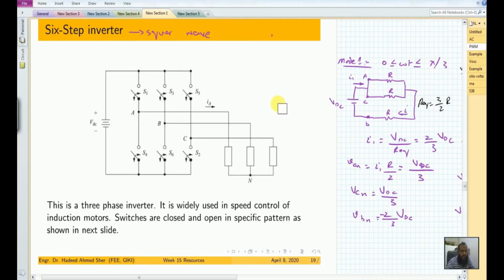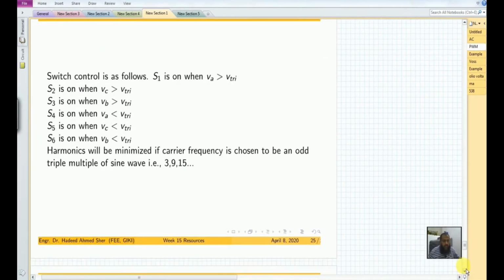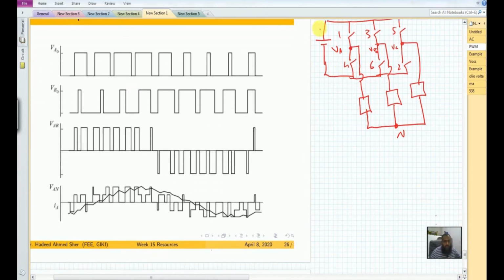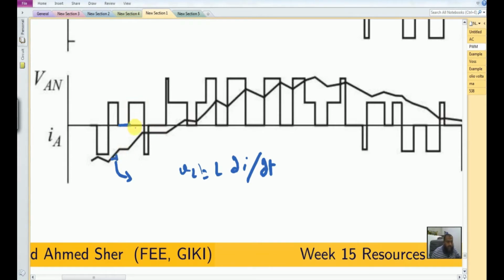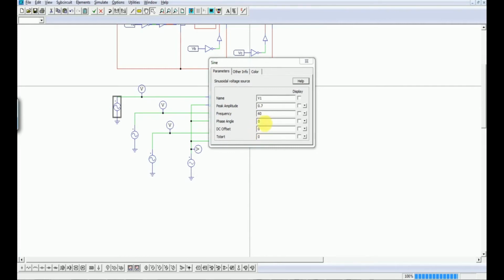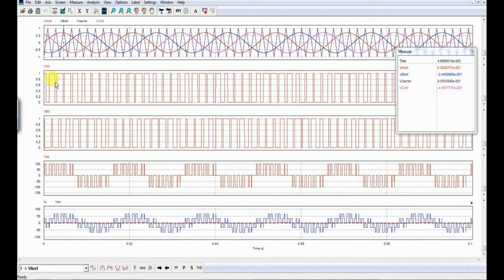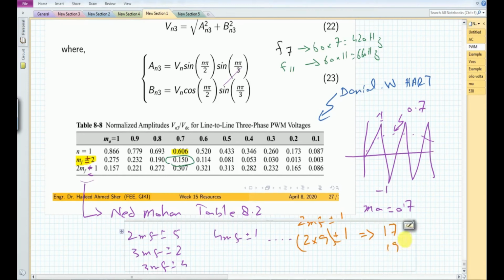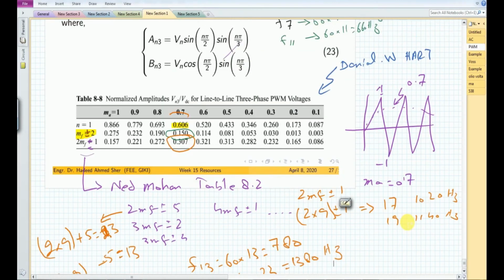Power Electronics Module 3 Lecture 6 | Three phase PWM inverter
Three phase PWM inverter is explained in this lecture. The explanation is also elaborated through simulation in PSIM software. The FFT spectrum seen in the simulation of a three phase dc-ac inverter scheme is verified through theoretical analysis as well.
00:00 Theory
17:17 Simulation